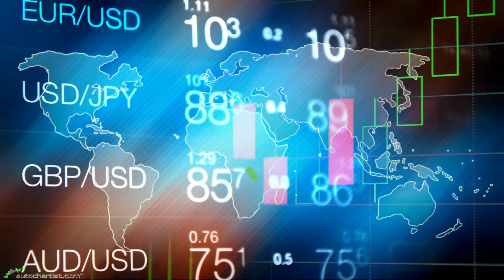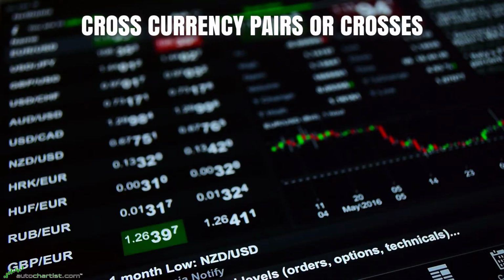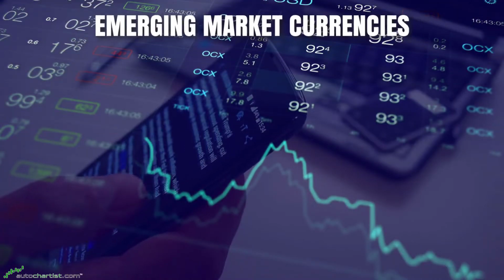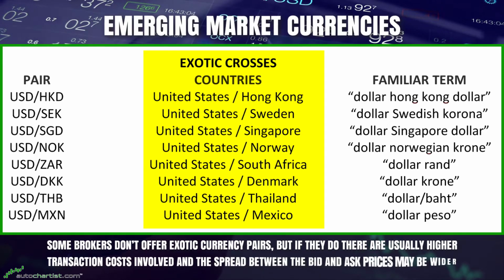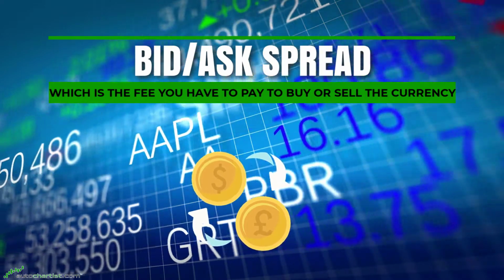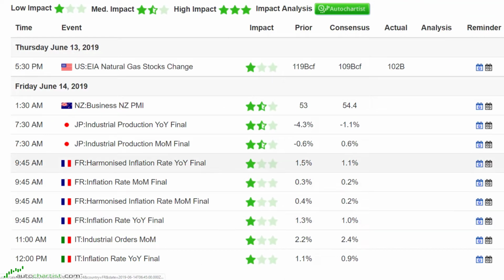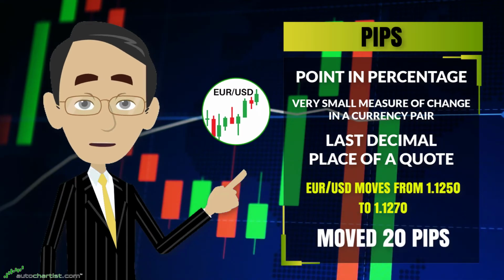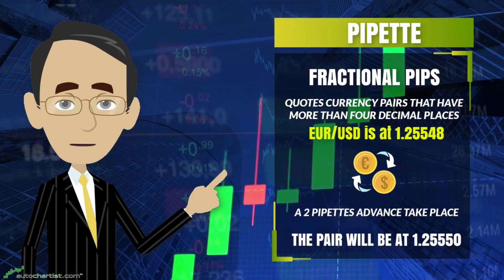Currency and Prices